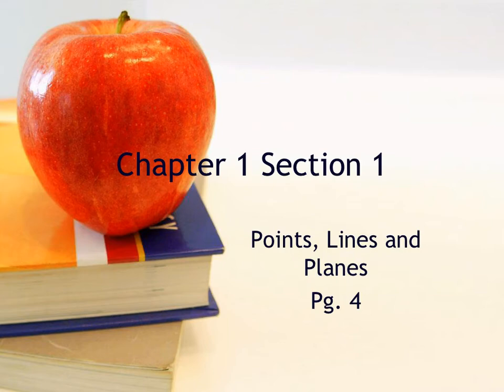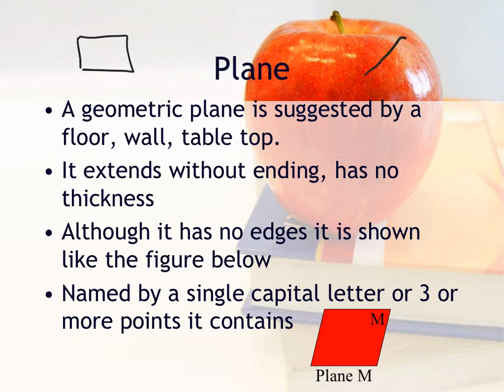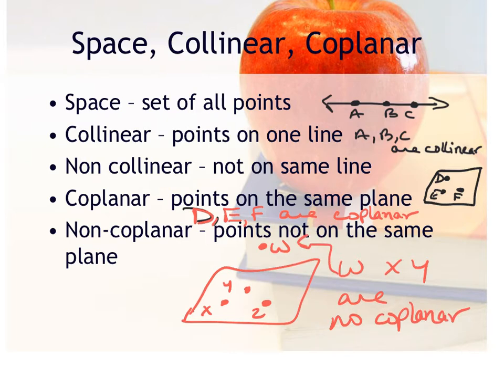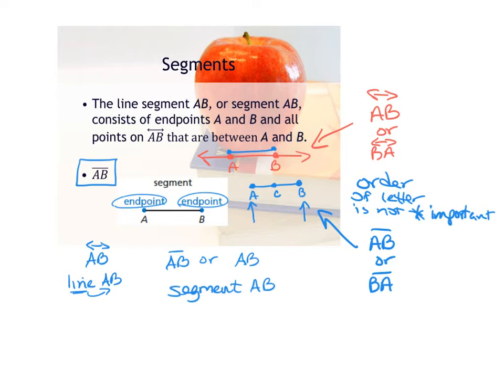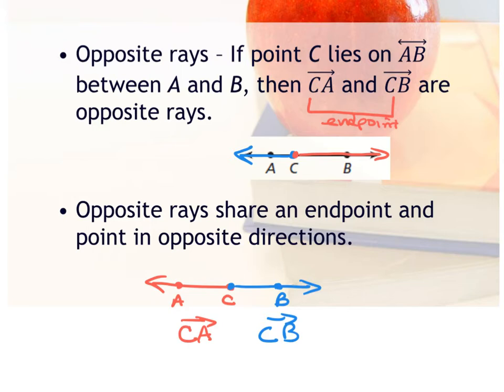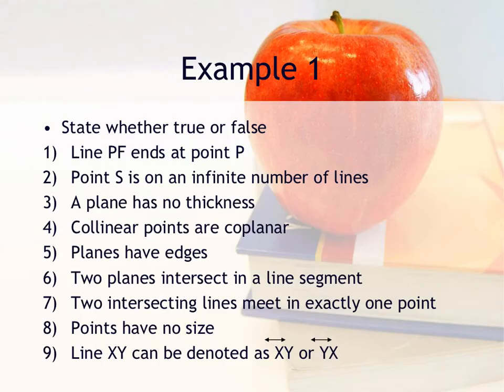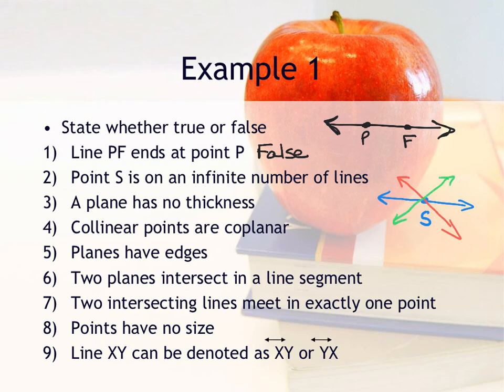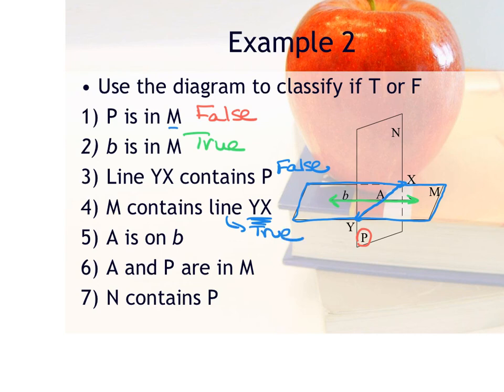8.20.20 1.1 Points, Lines and Planes